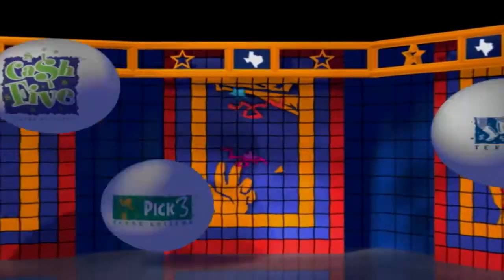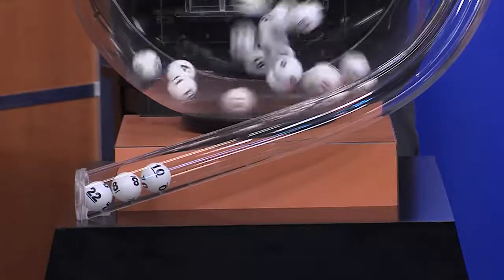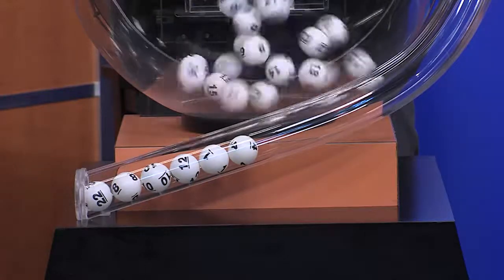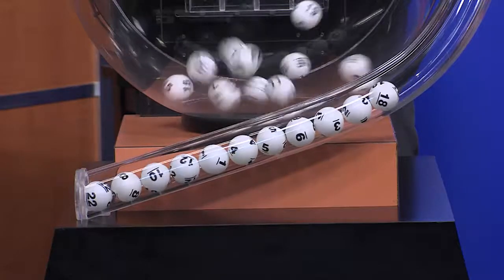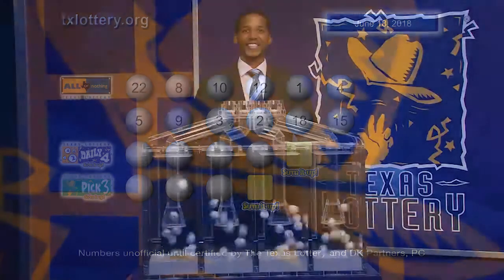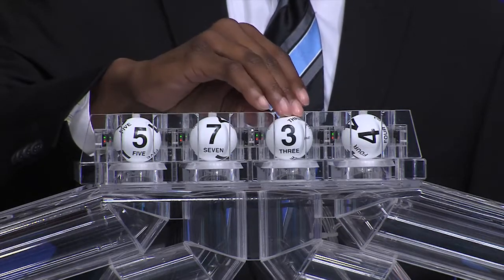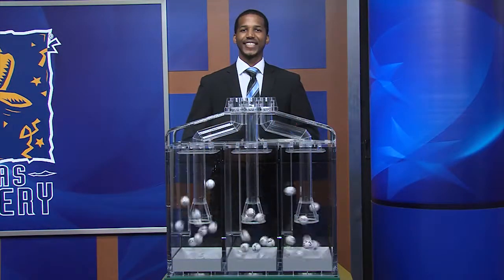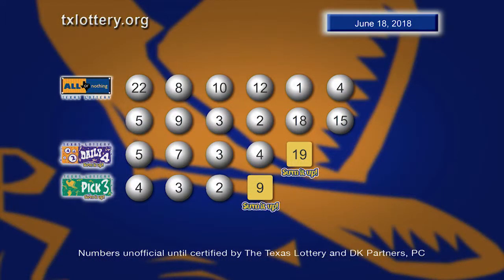Day drawing 06 18 2018